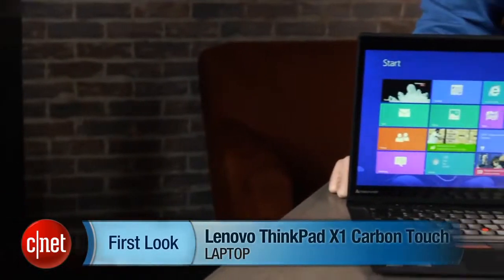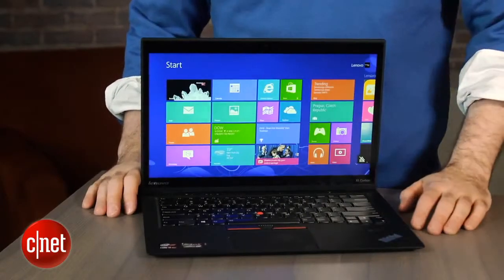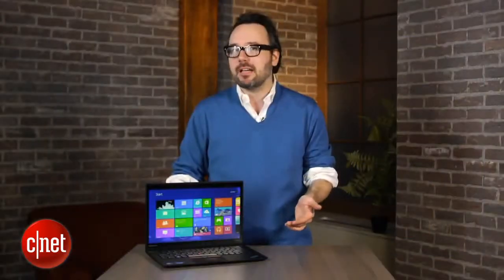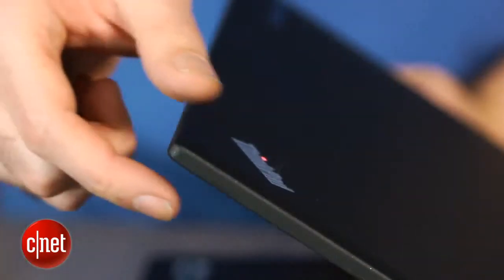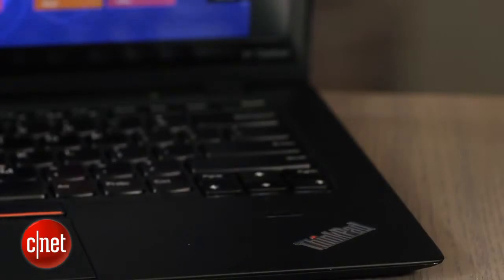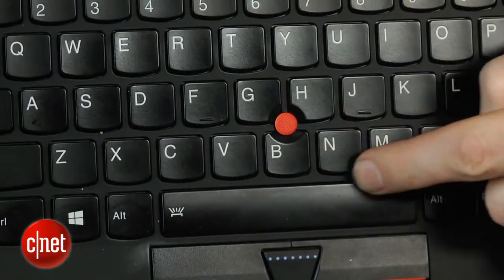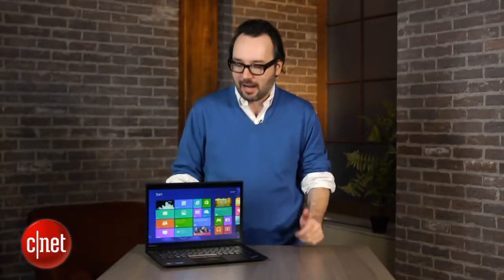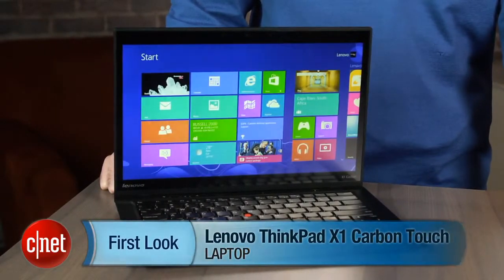Lenovo ThinkPad X1 Carbon Touch review An upgraded slim business powerhouse